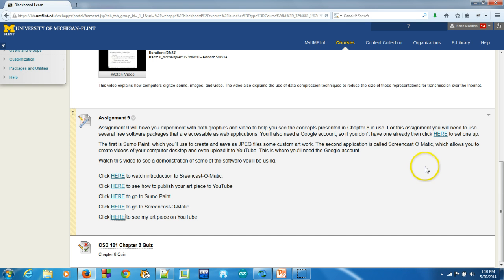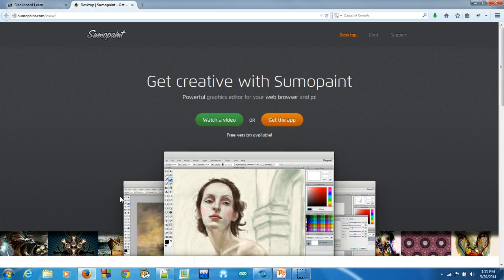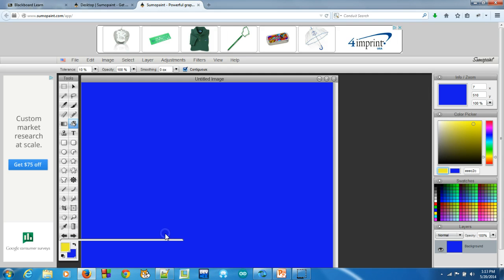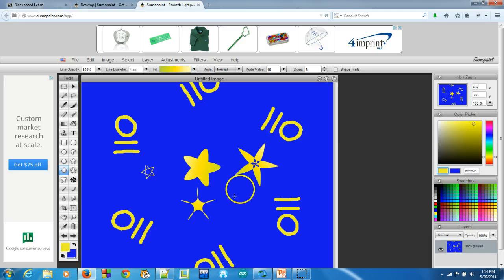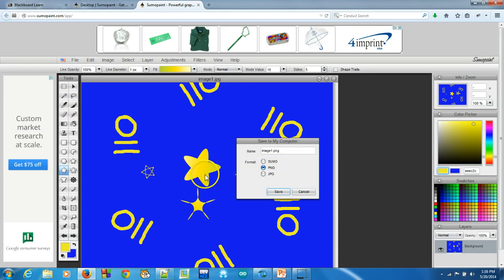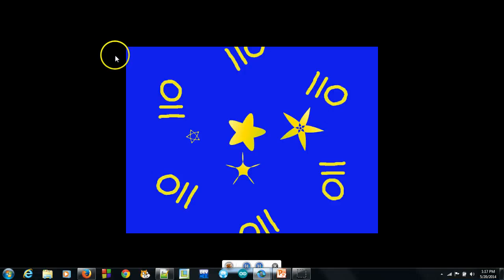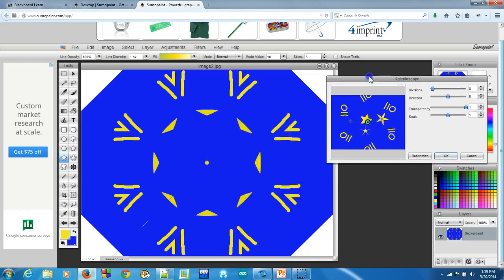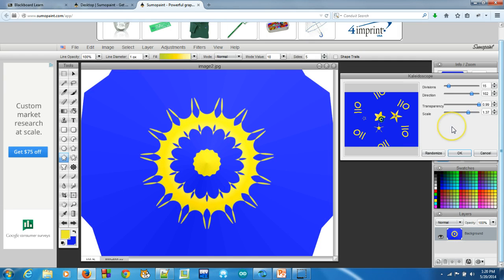CSC 101 Assignment 9 Demo